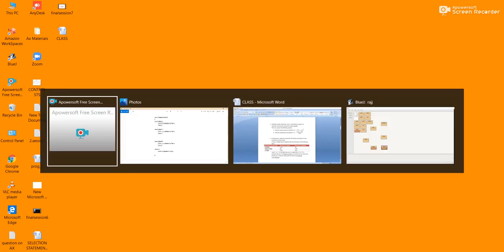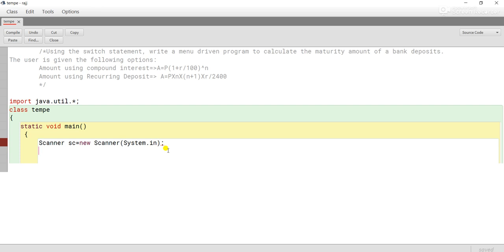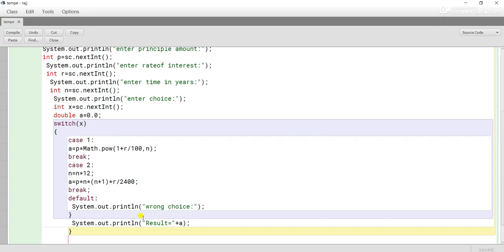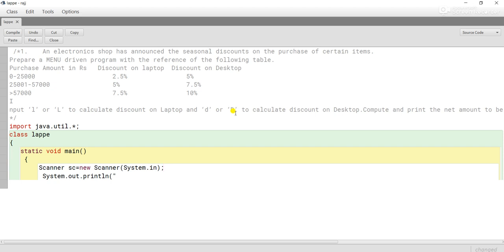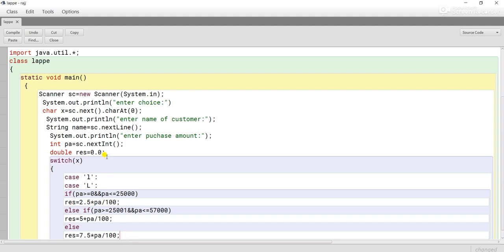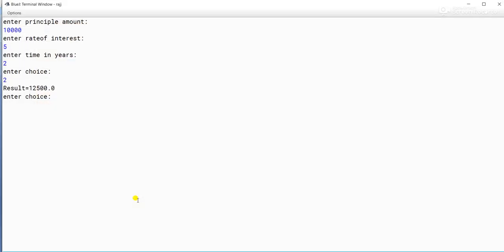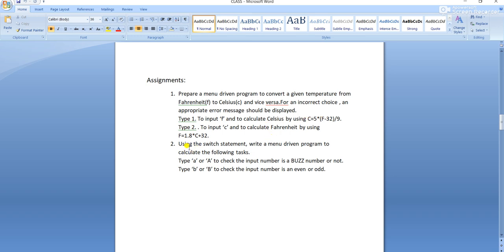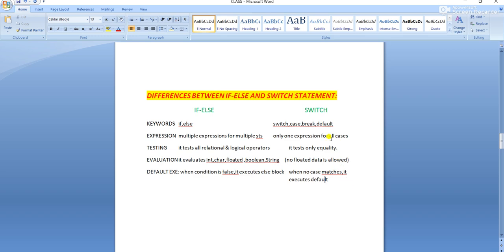COMPUTER APPLICATIONS-IX-SESSION-9(07-JUL-2020)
COMPUTER APPLICATIONS-IX
CHAPTER: SELECTION STATEMENTS(9th session).
TOPIC: APPLICATIONS USING switch statement.
DESCRIPTION:Detailed descriptive applications by using switch statement.